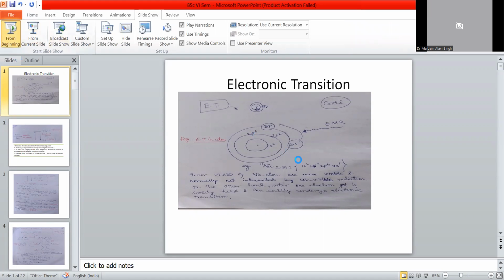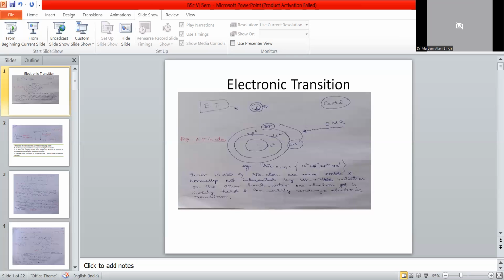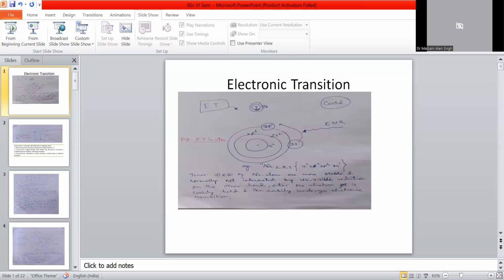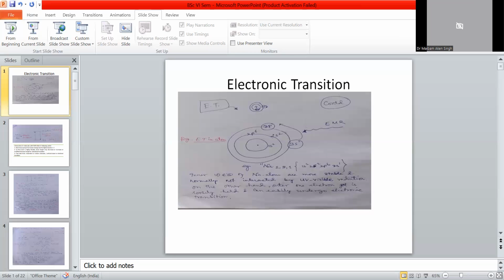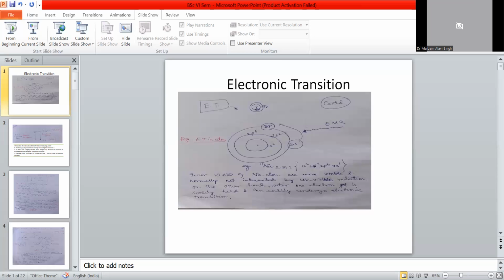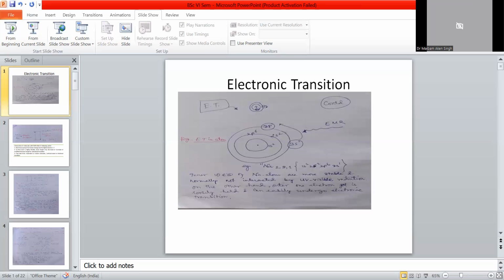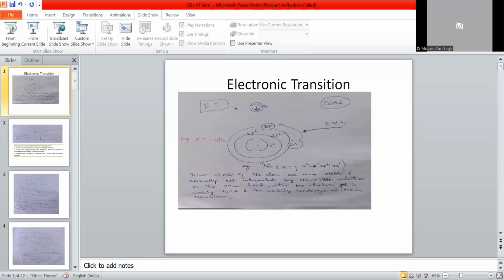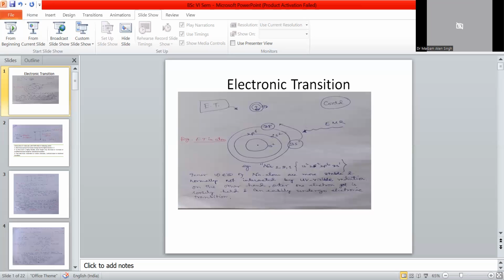Electronic Transition Lecture 2